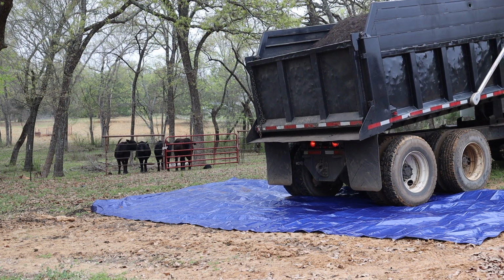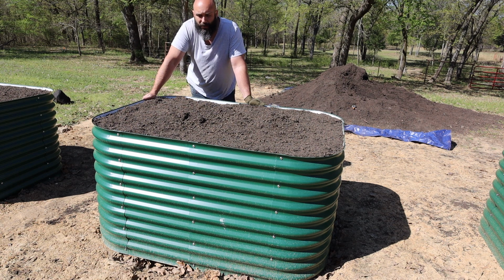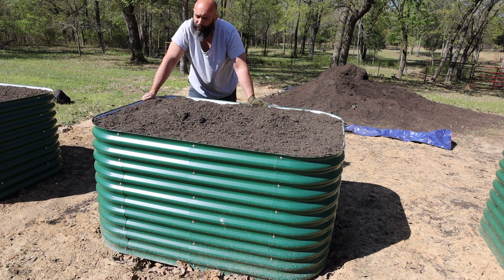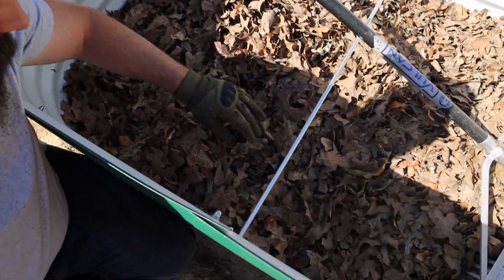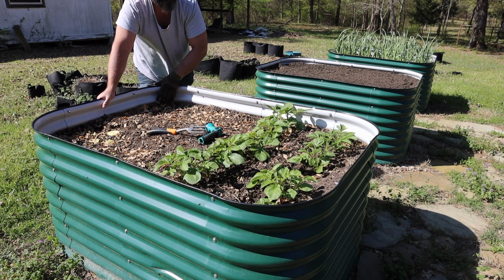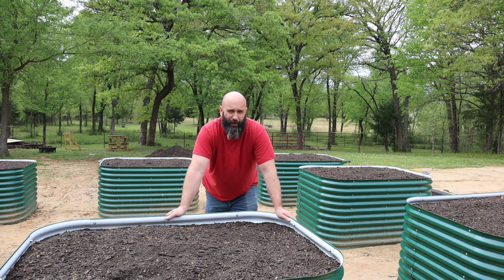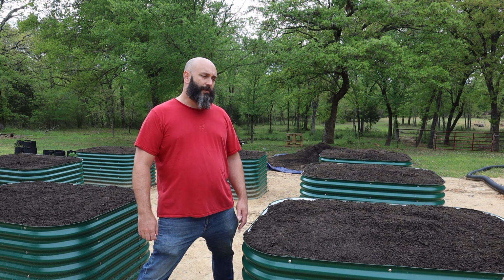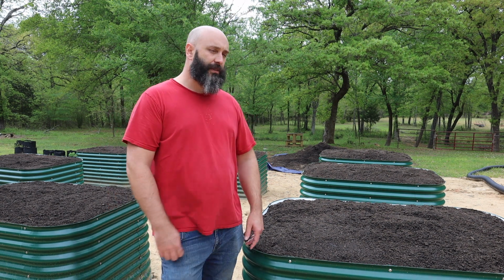Vego Raised Beds Hugelkultur - Adding Soil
Johnson Level & Tool 125 Cross Check Level, Orange, 1 Level

Johnson Level & Tool 7748-O Structo-Cast Level - 3 Vial, 48", Orange, 1 Level

Mayes 10102 48 Inch Polystyrene Level | Carpenter, Contractor, and Plumber Tool | Impact Resistant Frame | Three Vials, Accurate to .001 Inch | Won’t Scratch Work Surfaces | Made in the USA